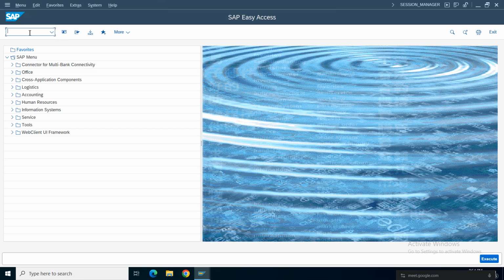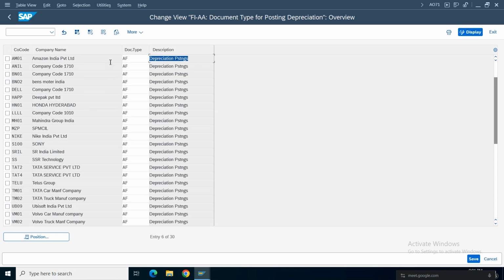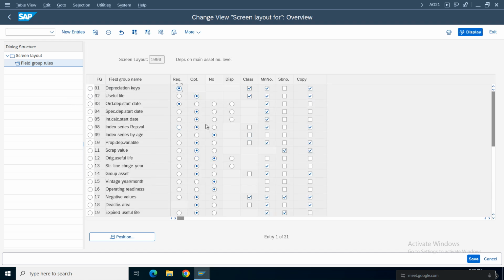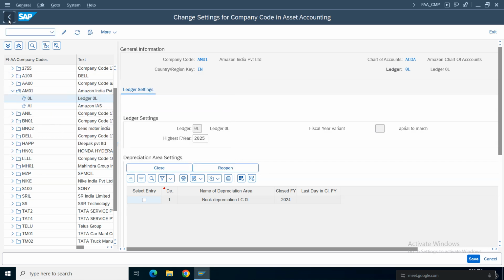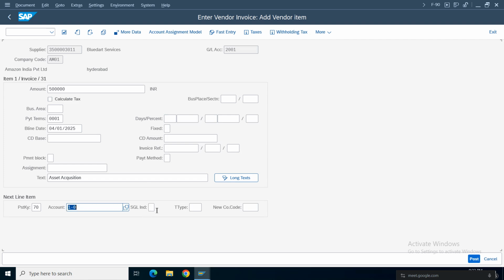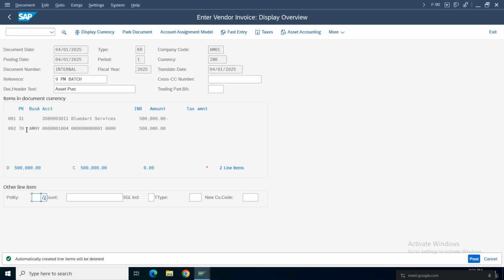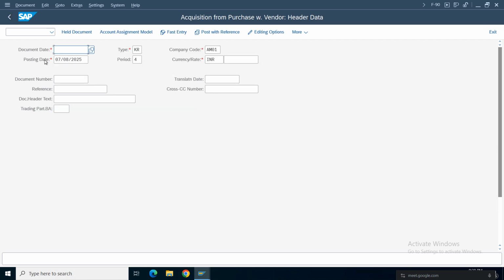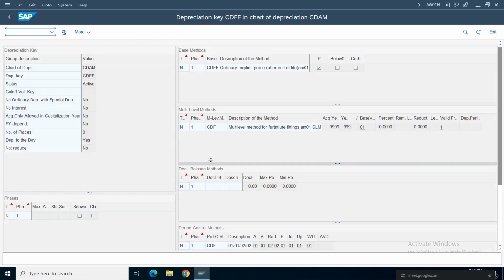19. SAP S4 HANA Asset Accounting July 8th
19. SAP S4 HANA Asset Accounting July 8th